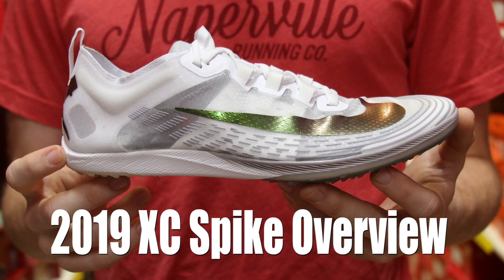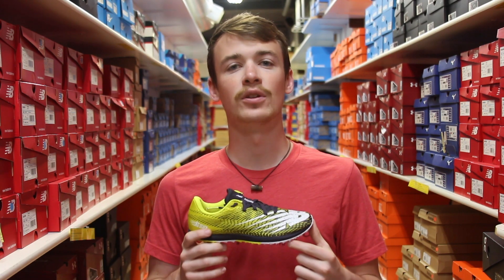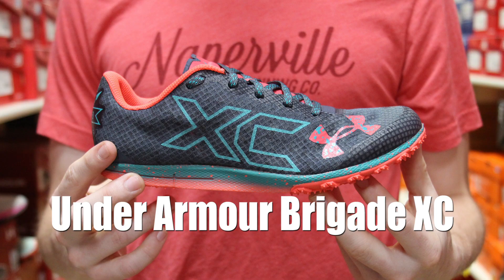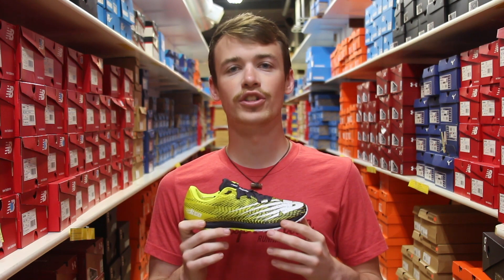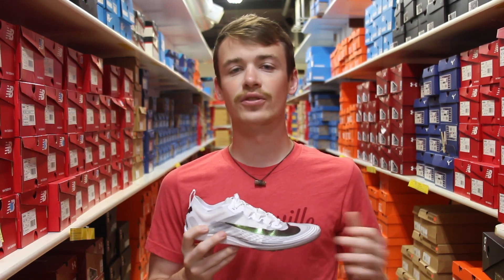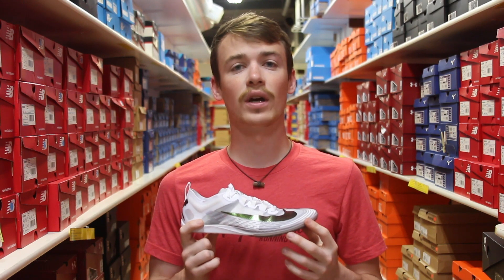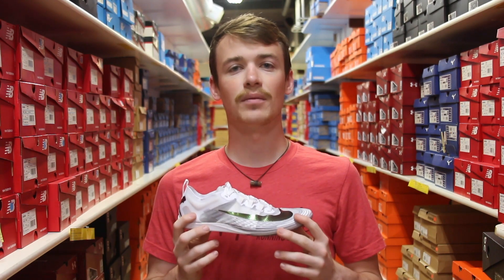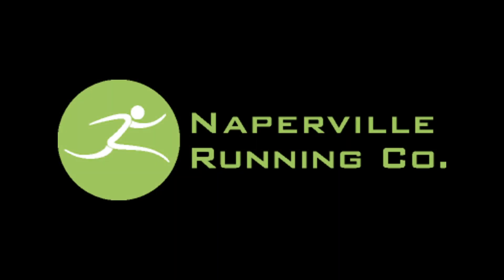2019 Cross Country Spike Overview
Dan goes over our 2019 cross country spikes. He breaks the shoes down into two categories and talks about the differences between the two. We have spikes from Nike, New Balance, Saucony, Brooks and Under Armour.

If you want to try on our spikes or you want to go through our custom fitting process to find the best shoe for you, stop on by! We're open weekdays 10am-8pm, Saturday 10am-6pm, and Sunday 11am-5pm. Come by our North location at 34 W. Jefferson Ave., South location at 3416 S. Route 59, or Wheaton location at 102 W. Front St. in downtown Wheaton.